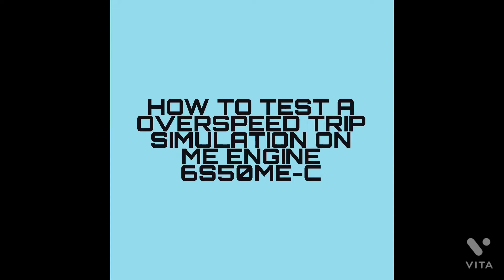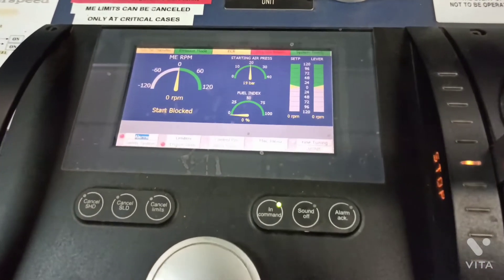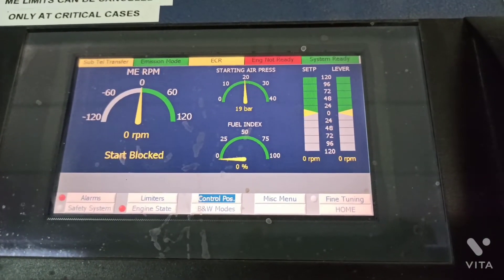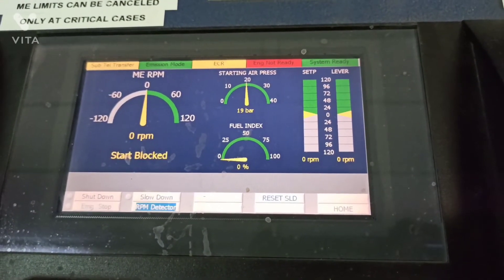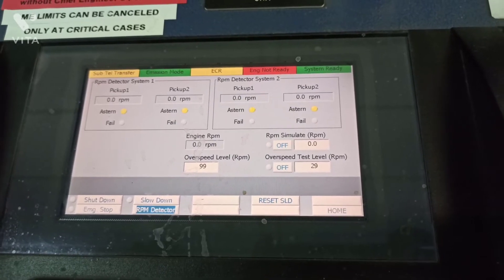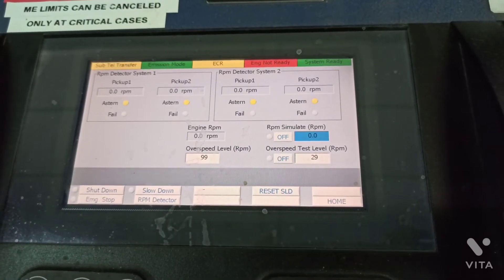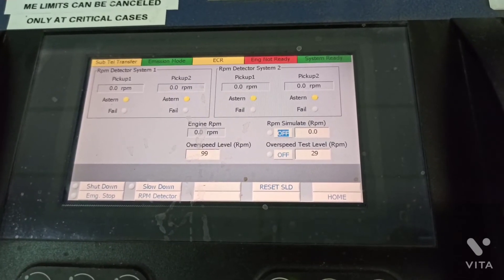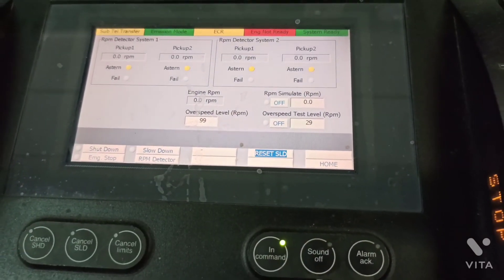HOW TO TEST A OVERSPEED ON ME ENGINE 6S50ME-C